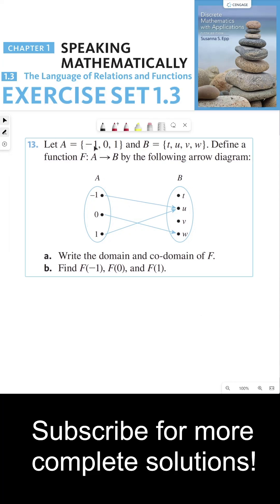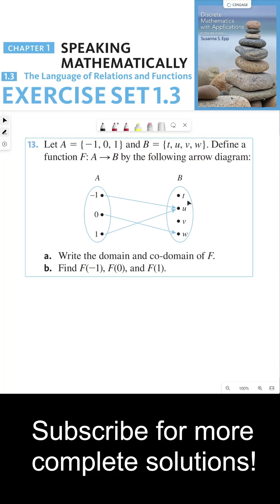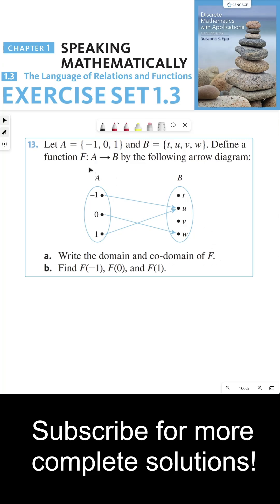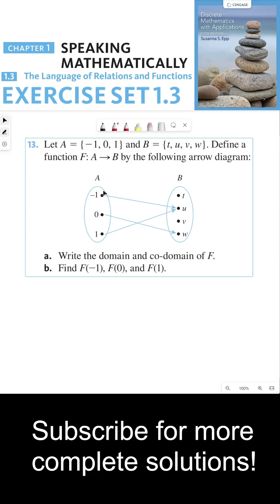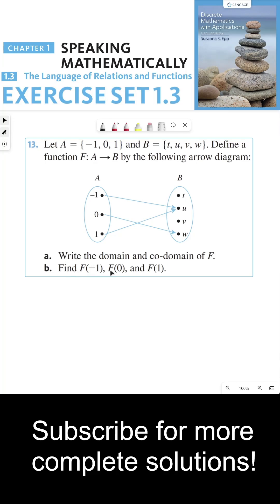(1.3.13) Evaluating Functions and Identifying Domain and Codomain Using Arrow Diagrams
In this tutorial, we work through Exercise 13 from Section 1.3, focusing on evaluating functions and identifying their domain and codomain using arrow diagrams. We define a function f from set A, containing elements -1, 0, and 1, to set B, containing elements T, U, V, and W.

We note that not all elements in set B are outputs of this function f. We then write the domain and codomain of f, explaining that the first set before the arrow in the notation F: A → B is the domain, and the second set is the codomain.

Next, we evaluate the function at specific points. We find that f of -1 is U, f of 0 is W, and f of 1 is also U.

Join us as we delve deeper into the fascinating world of set theory and its applications!